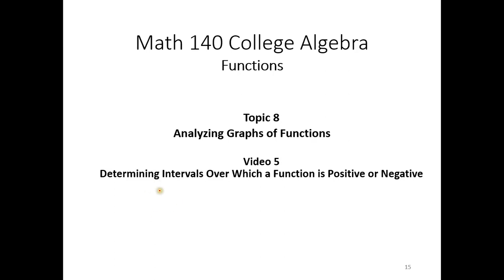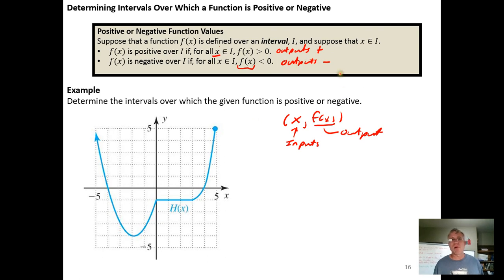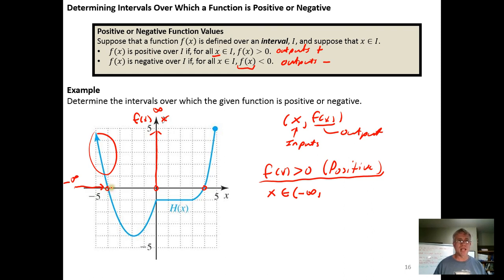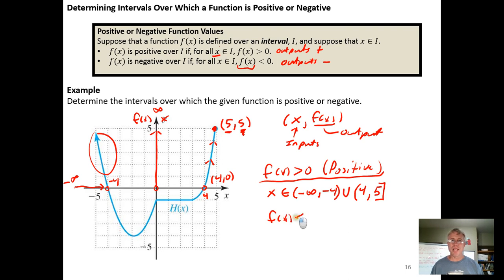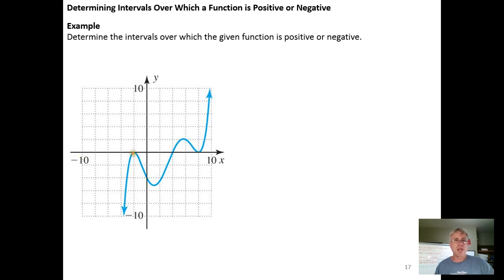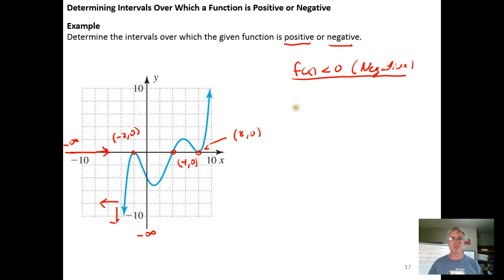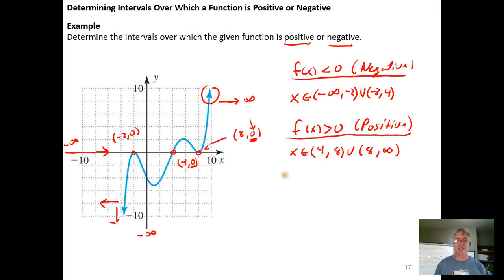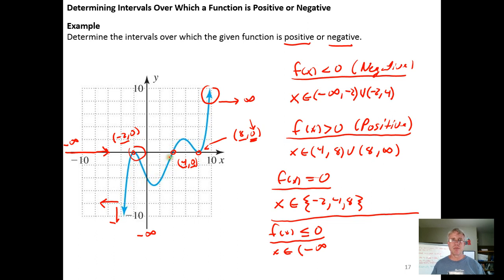Determining the Intervals Over Which a Function is Positive or Negative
In this video, we use the graphs of functions to determine the intervals over which functions are positive or negative.